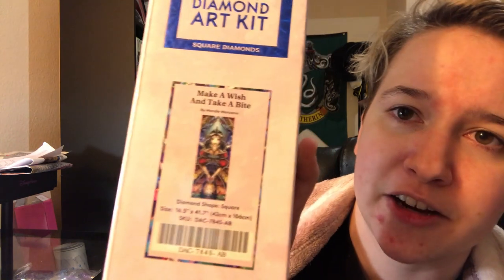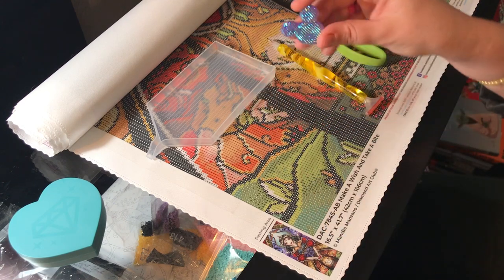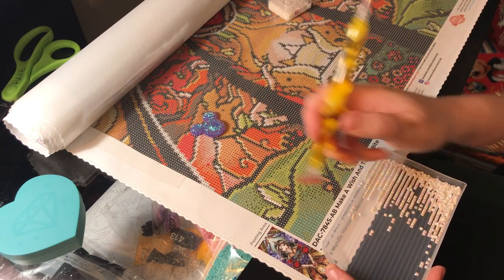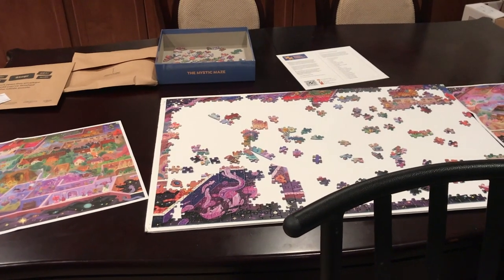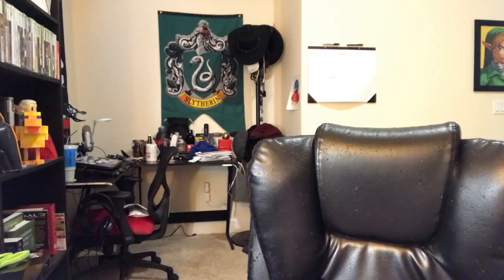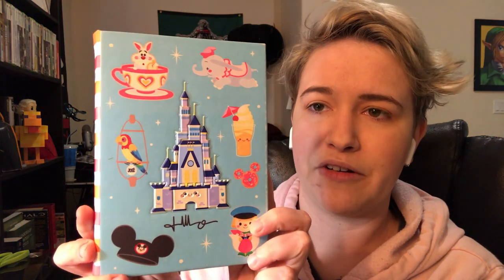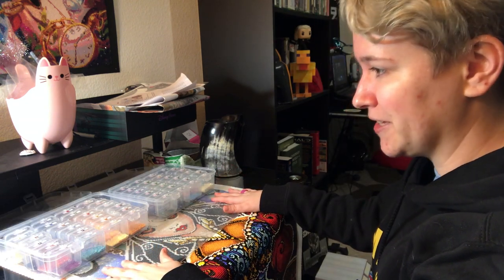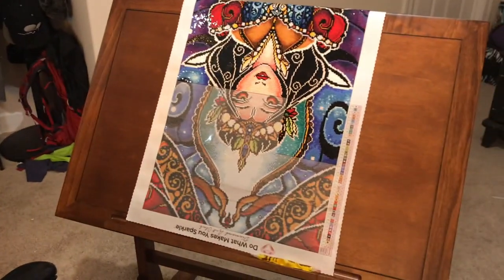MAKE A WISH AND TAKE A BITE - Diamond Painting from Start to Finish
Today I worked on "Make a Wish and Take a Bite" by Mandie Manzano from Diamond Art Club!  This only took me five days to complete, and I had a blast working on it :)

"Make a Wish and Take a Bite" - Diamond Art Club

Song: Tobjan - Take Me Away

[Melodic House] Arrow Bass - Frestel

[Chillstep] Last Island - Are We Dreaming [ʜ/ʀ]

[Tropical House] Miros - Coloring Books

[Deep House] Palm Vision - Beauties